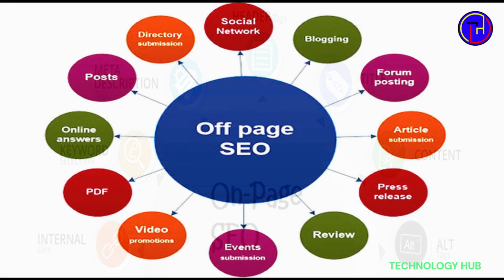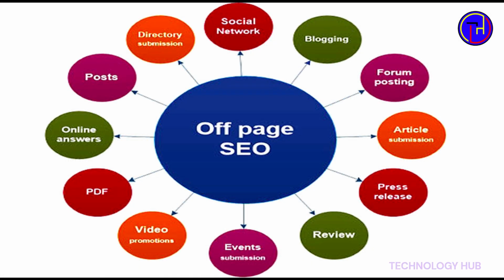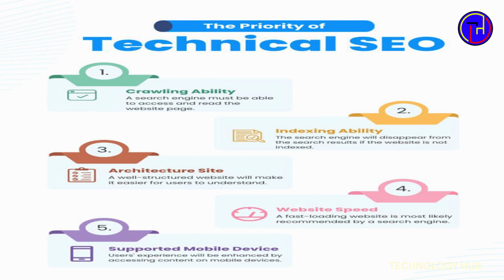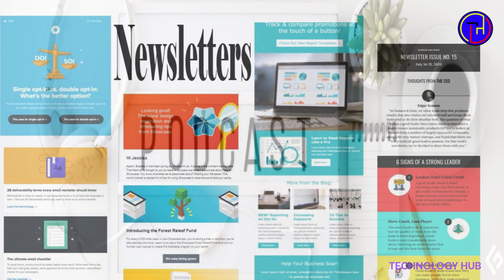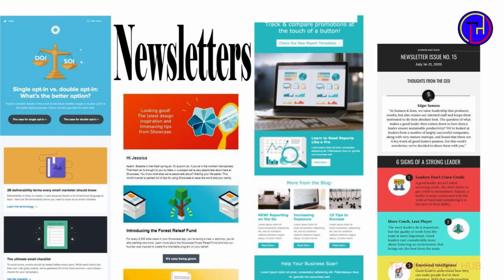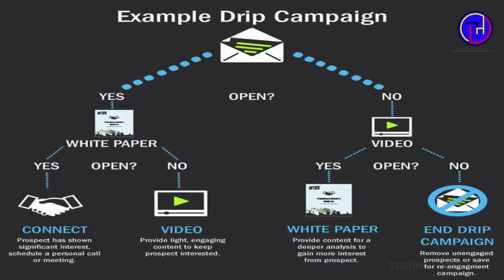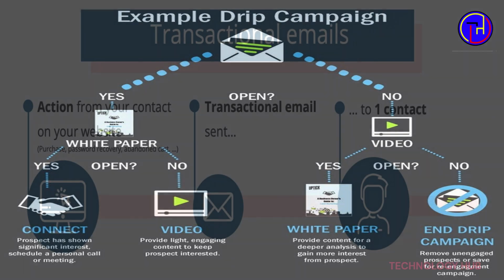Digital Marketing In 5 Minutes | What Is Digital Marketing? | Learn Digital Marketing| TechnologyHUB